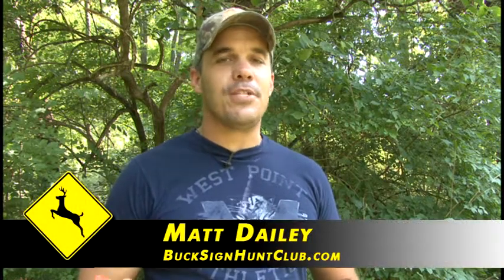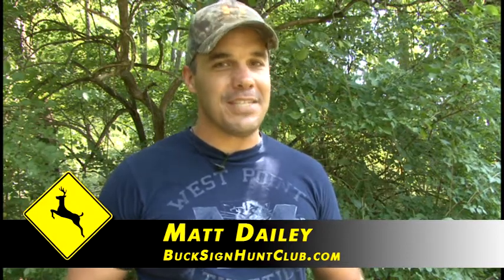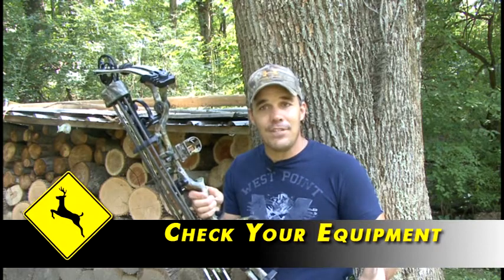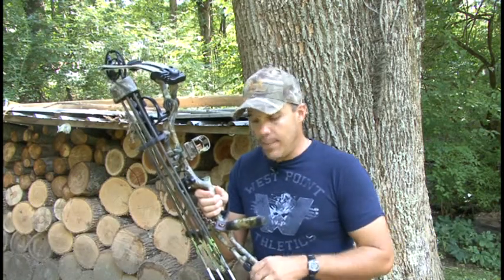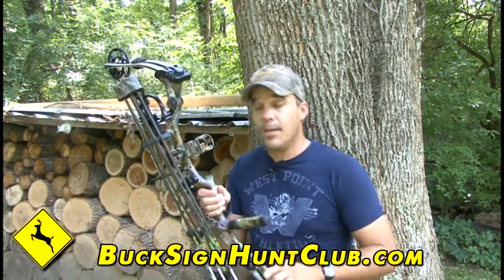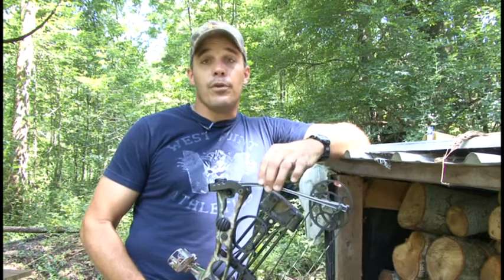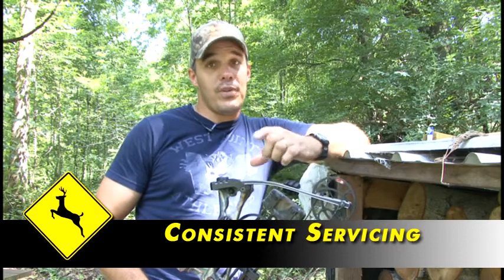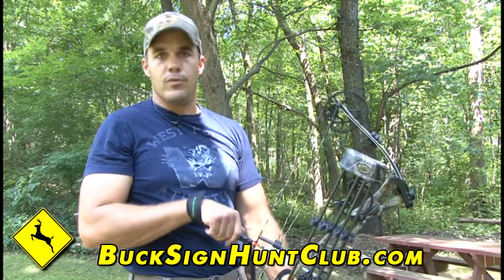Buck Sign Hunt Club, Tip of the Week - Check Your Equipment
Sounds basic, but some hunters forget to check their bows before the season starts or they wait until the last minute to site in the bow, check strings, or find anything wrong with it. Taking the time now to make sure everything is in working order can make a big difference when you're in the tree stand.